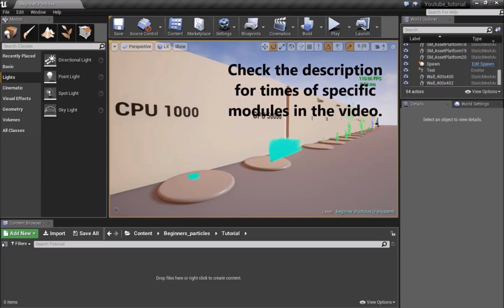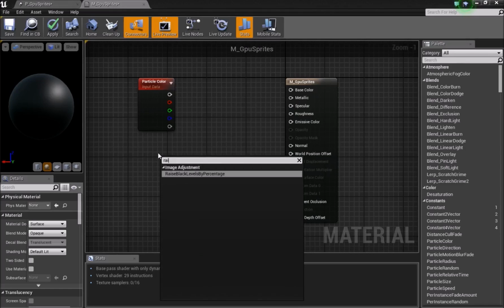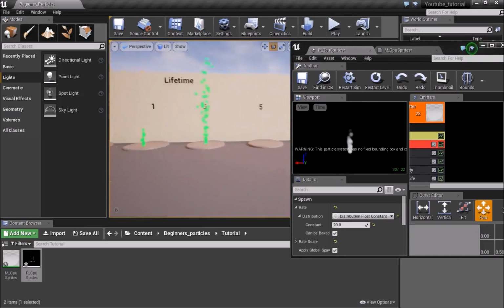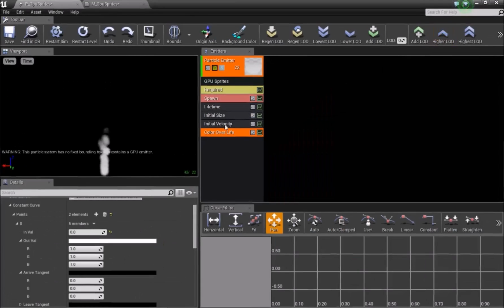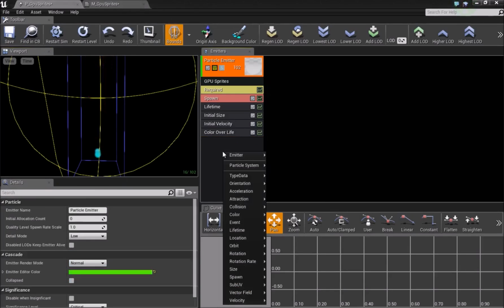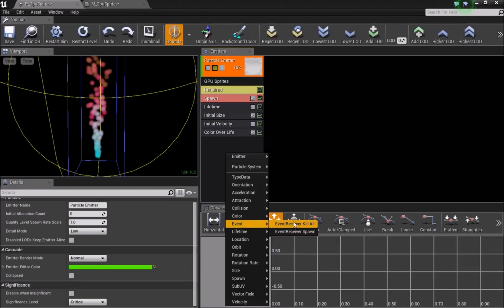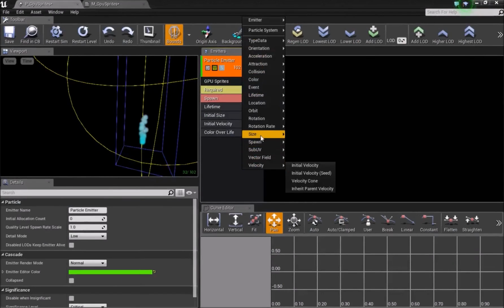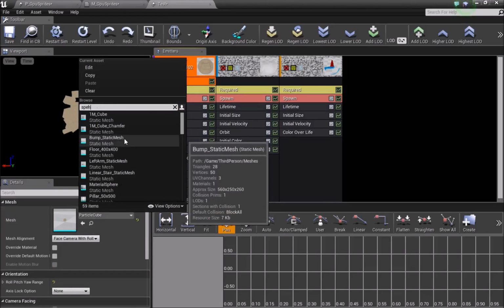Particle Systems | Tutorial | Unreal Engine 4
Introduction - 00:00 - 01:04
CPU vs GPU sprites - 01:05 - 02:12

Gpu Sprites
Making a new particle system - 02:13 - 02:58
Making a material for our particle system - 2:58 - 5:10
Type data (GPU sprites) + assigning material to particle emitter - 5:12 - 06:30
Spawn - 06:34 - 07:12
Lifetime - 07:13 - 07:48
Initial size - 07:49 - 08:34
Initial Velocity - 08:35 - 9:57
Initial and color and color over life - 09:58 - 12:20
Acceleration, Drag -  12:22 - 13:50
Attraction - 13:51 - 14:24
Collision - 14:25 -  17:23
Event generator - 17:25 - 18:10
Kill - 18:12 - 18:40
Location  (You can use shapes such as sphere to set the location type) - 18:44 - 19:58
Orbit - 20:00 - 20:32
Rotation -  20:34 - 21:34
Size - 21:35 - 22:10
Sub image index - 22:14 - 22:30
Multiple emitters in the same particle system +tips - 22:32 - 24:40
Mesh particle system - 24:44 - 25:30